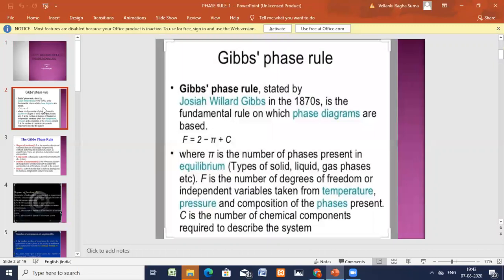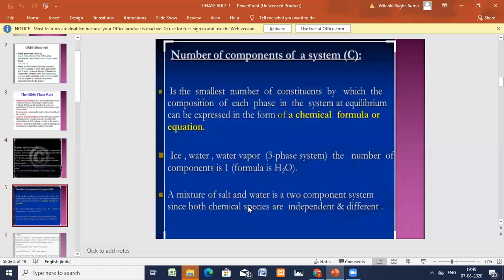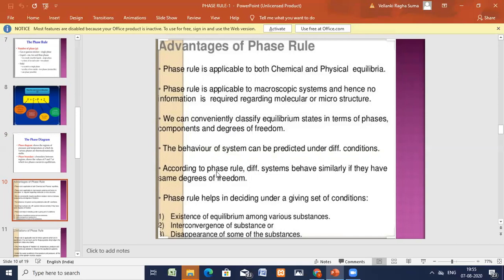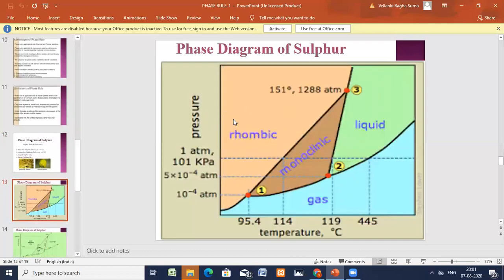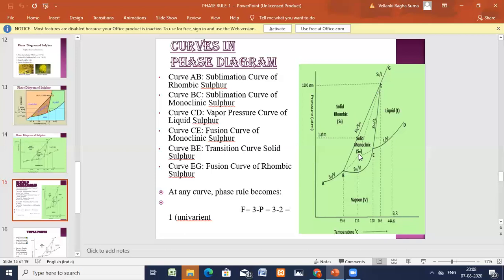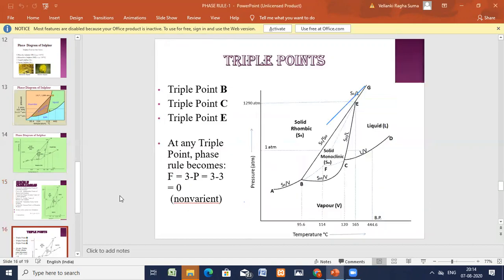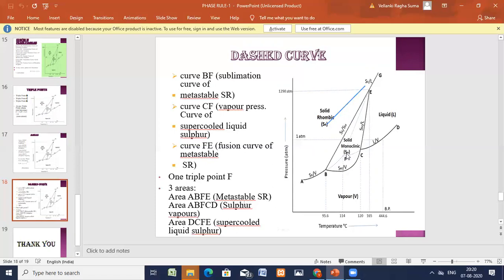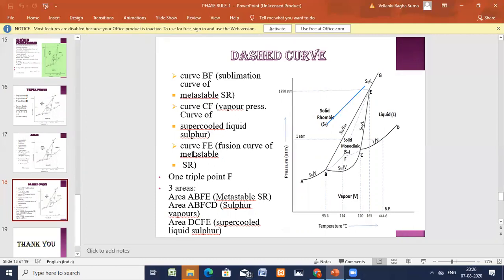PHASE RULE - SULPHUR SYSTEM